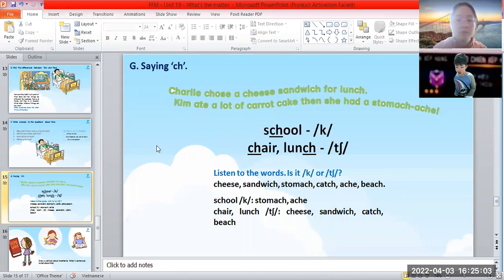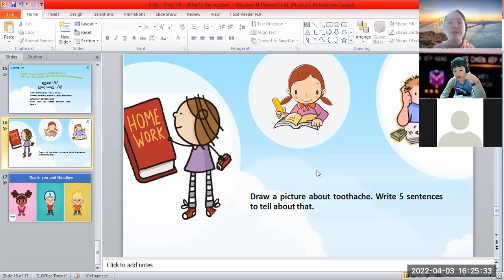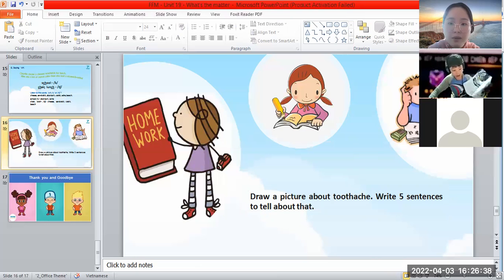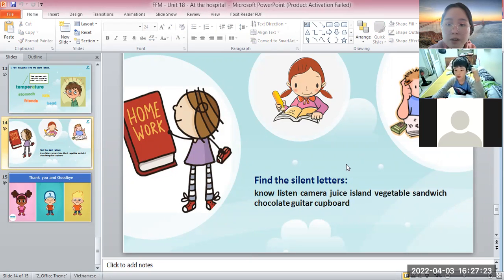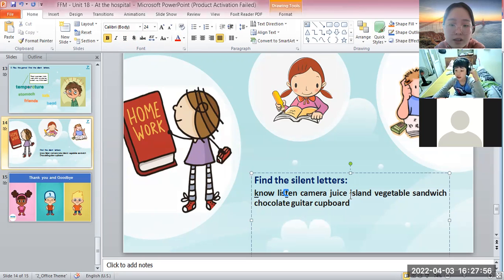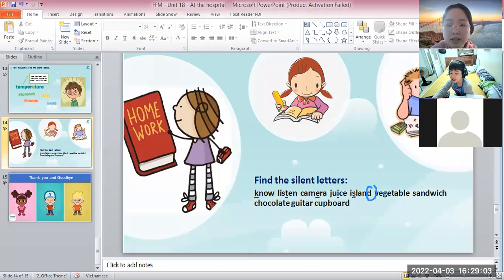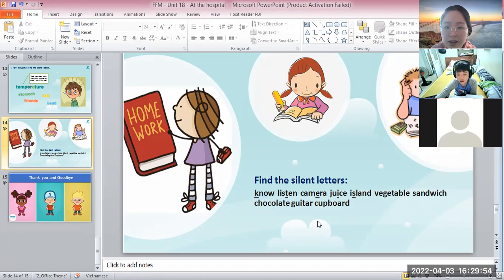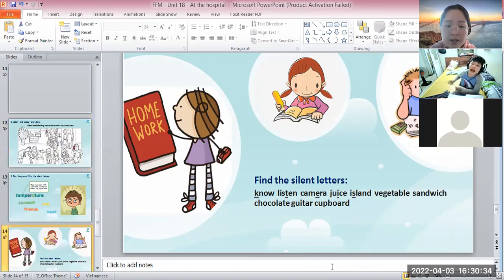PK 2111142- 030422- Unit 19: What's the matter?